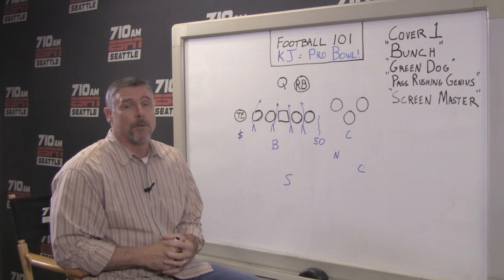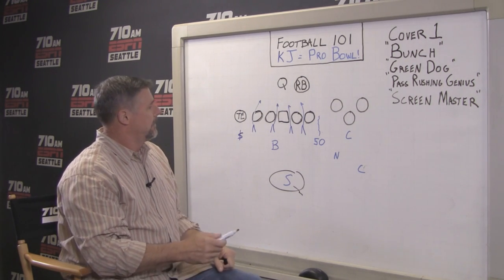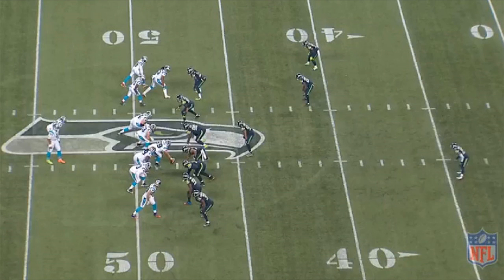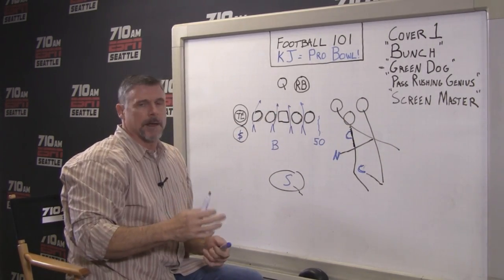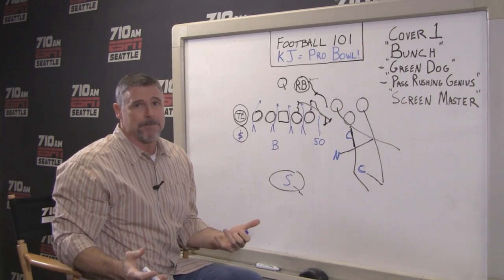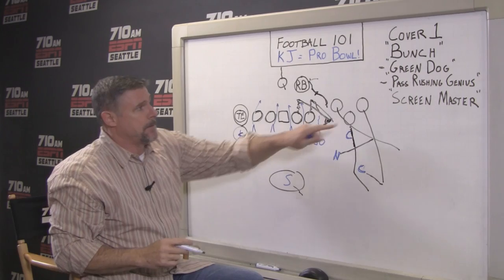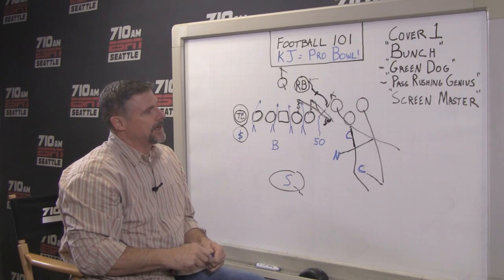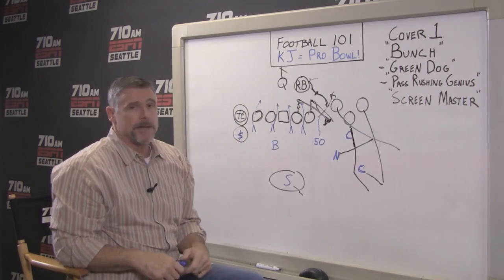Dave Wyman on why the Seahawks call K.J. Wright the "Screen Master"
710 ESPN Seattle's Dave Wyman breaks down a play that linebacker K.J. Wright made in the Seahawks' win over Carolina while also explaining cover one.